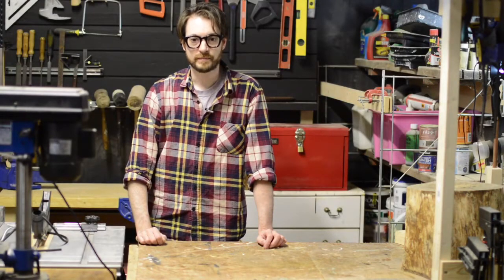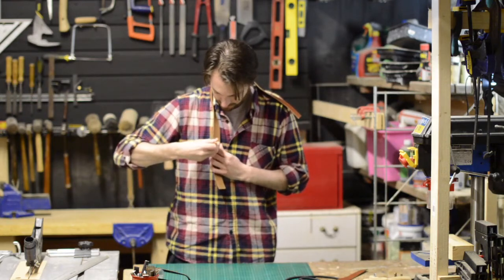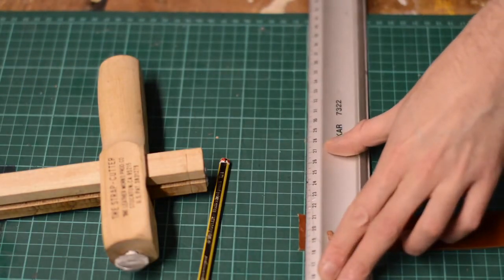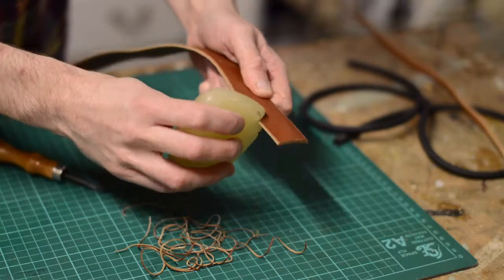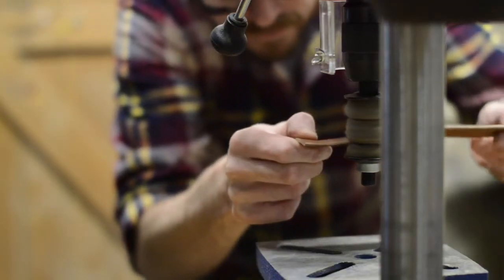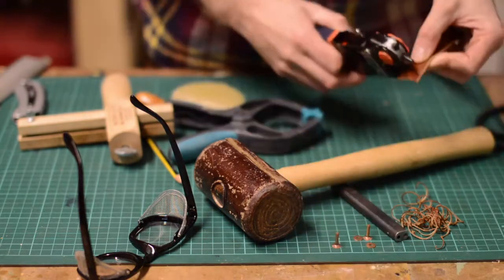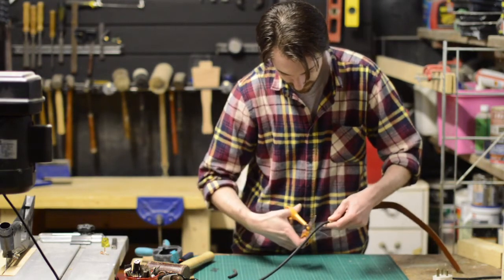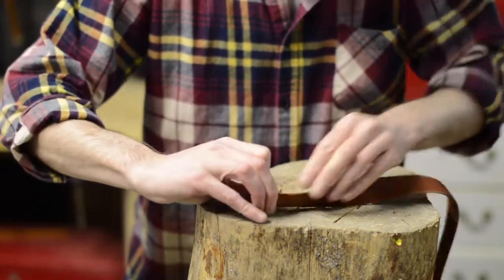How to make a leather Glasses strap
In this video I'm going to do some leather working and make a strap for my safety glasses.

Scheppach DP 13 drill press